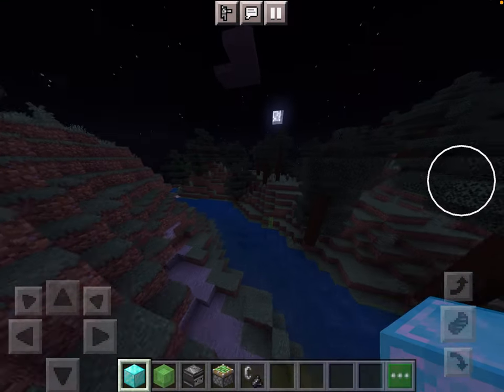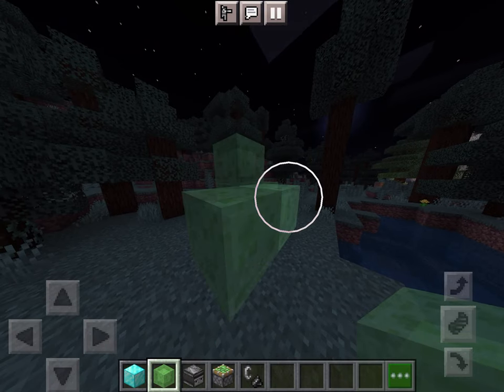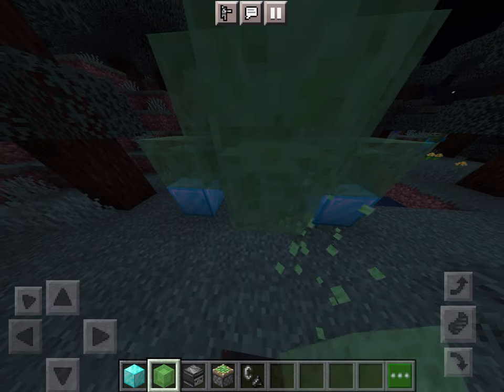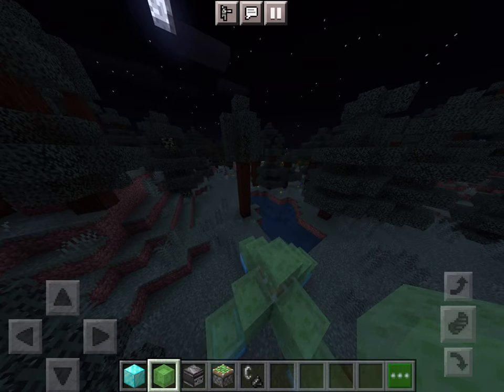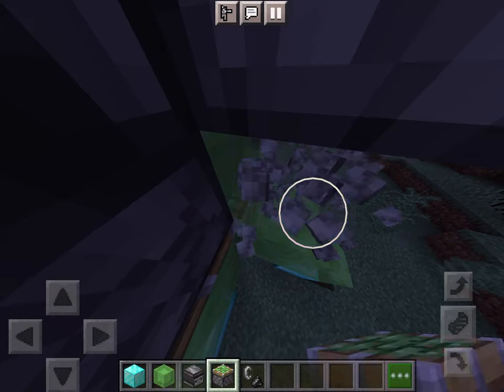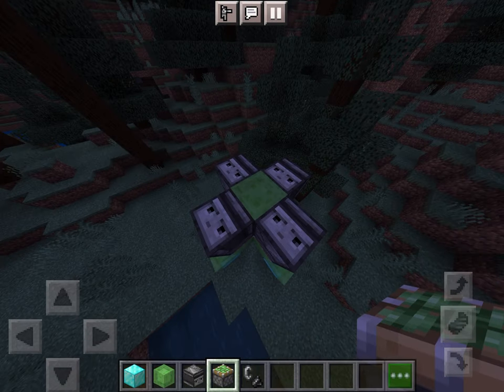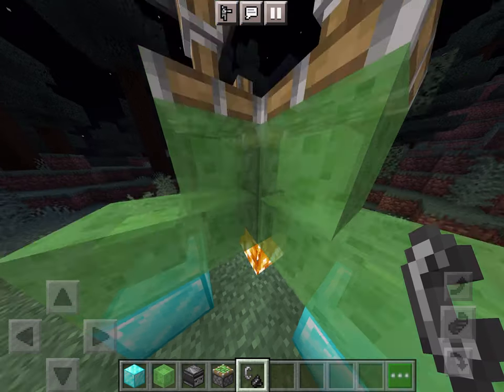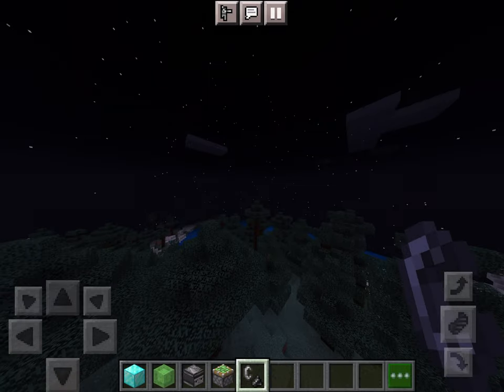How to make a rocket in Minecraft